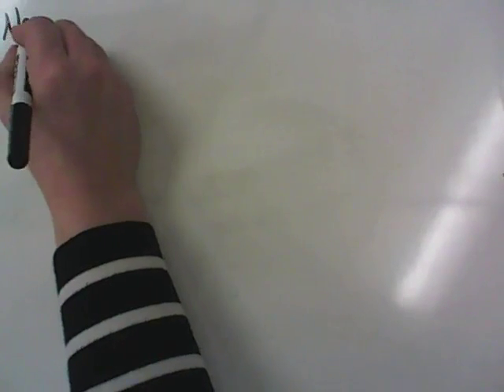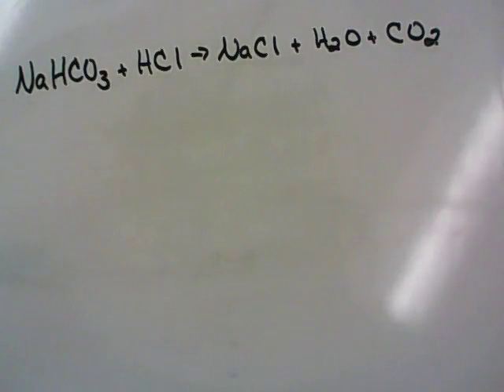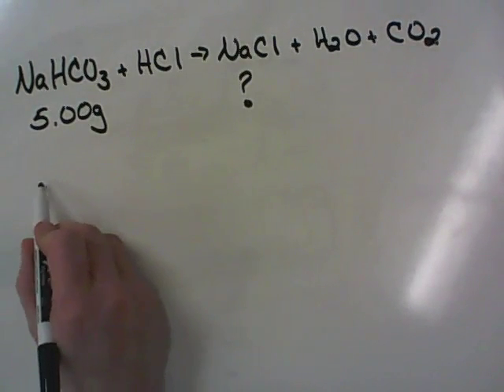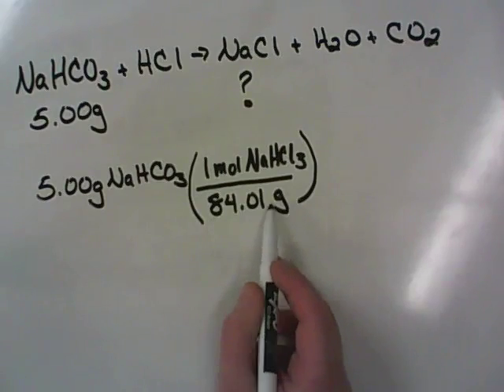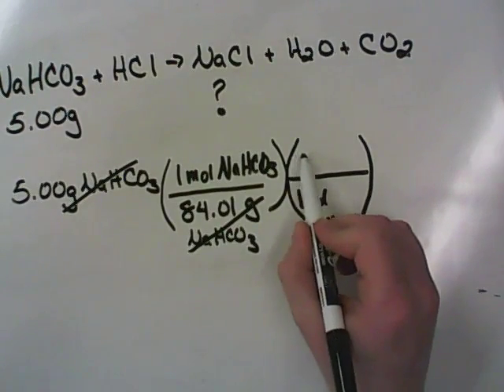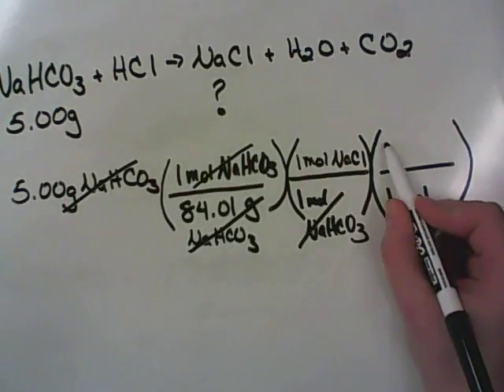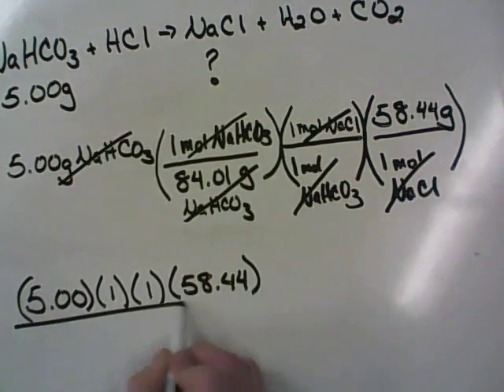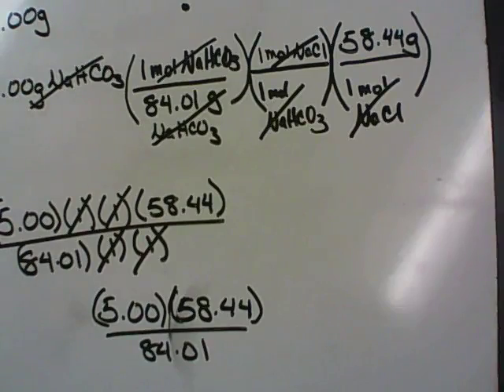Predicting the products lab2